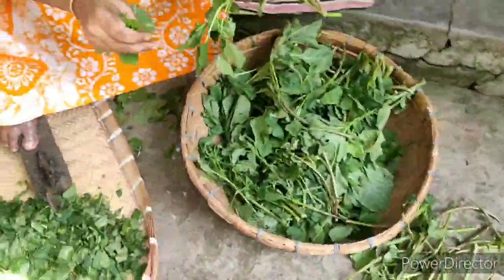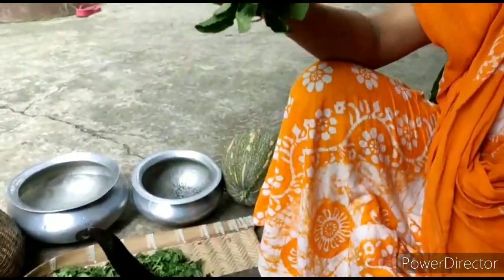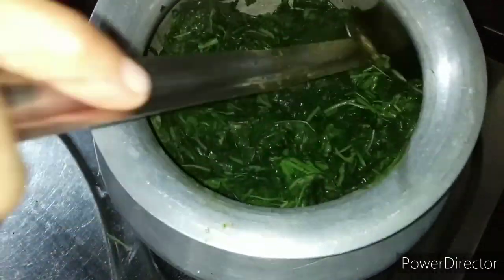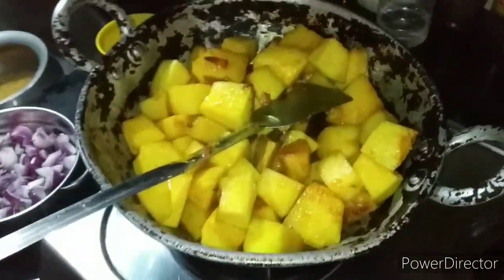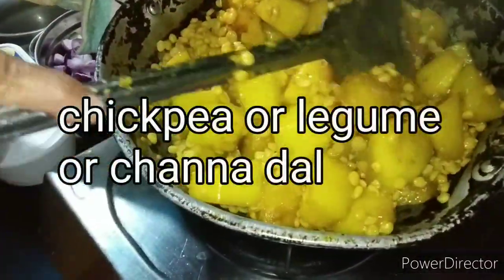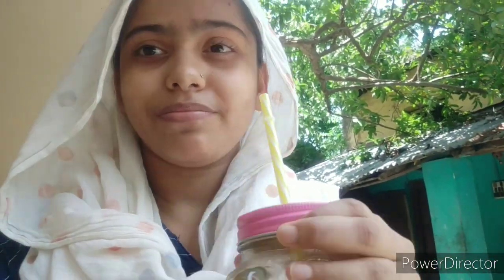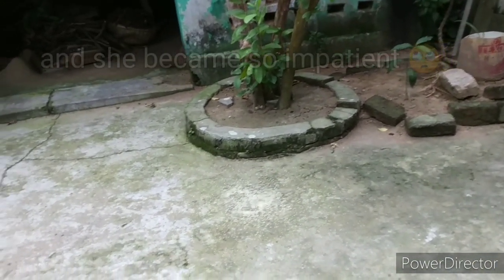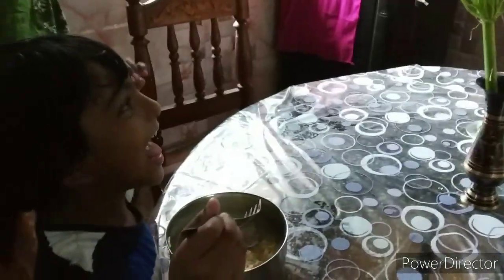organic vegetables//mango shake recipe//vlog,rural life ❤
hello everyone, hope you guys are doing well. today I'm here again with a vlog, i have shared how I'm spending my day with my family in my village. we grow organic foods and also spend our life with the chores. hope you guys will like this video.